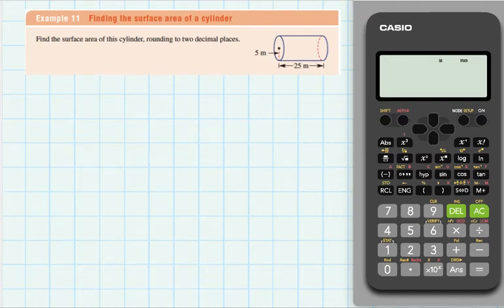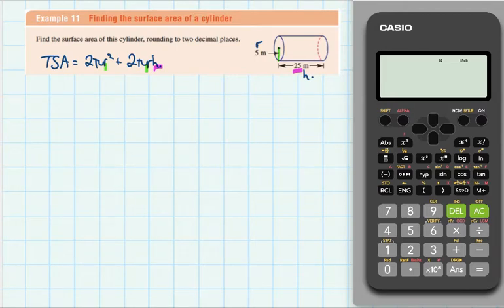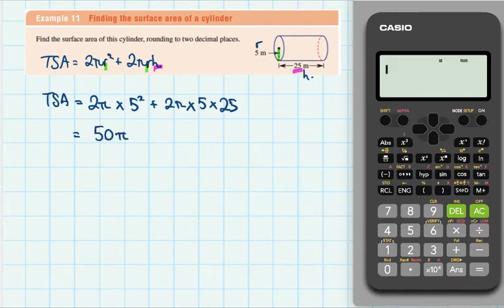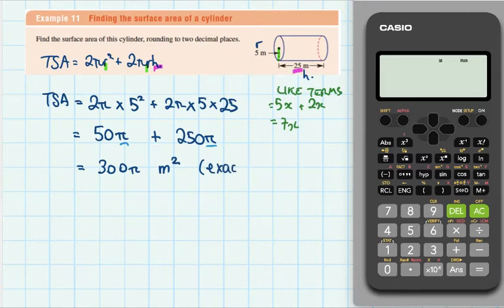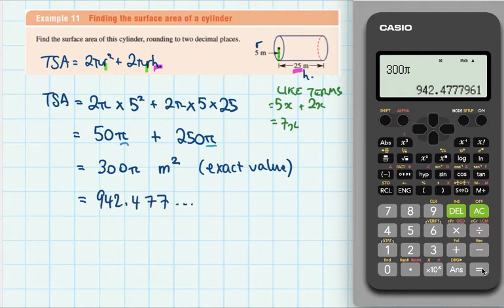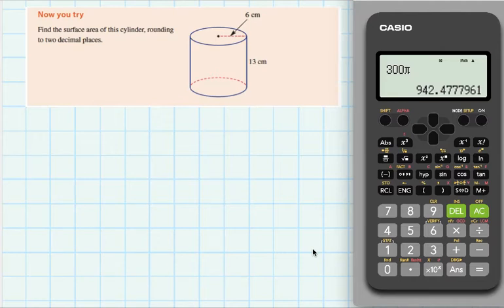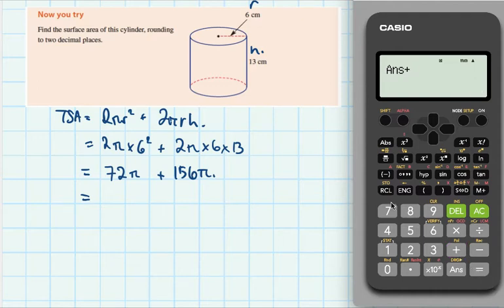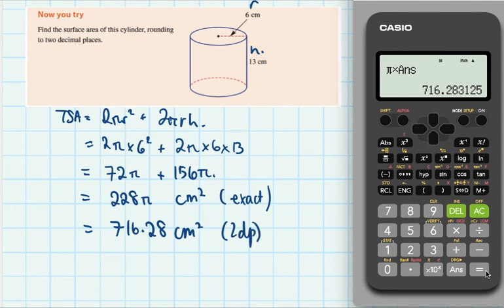5F Finding the surface area of a cylinder